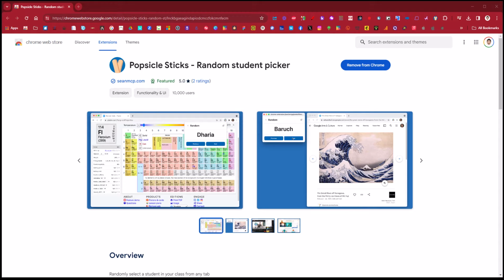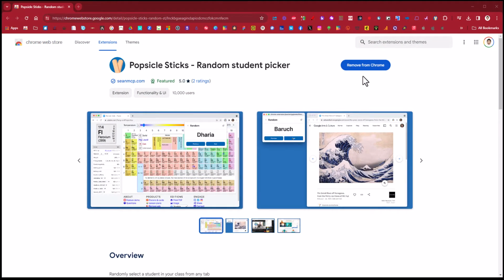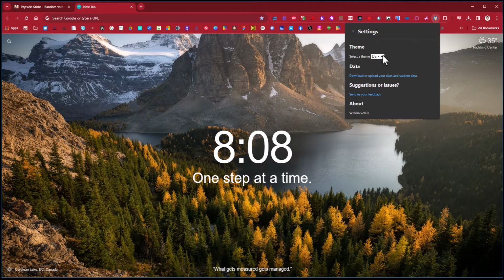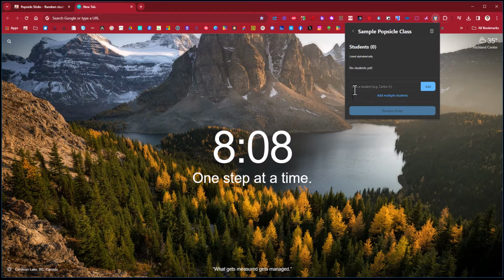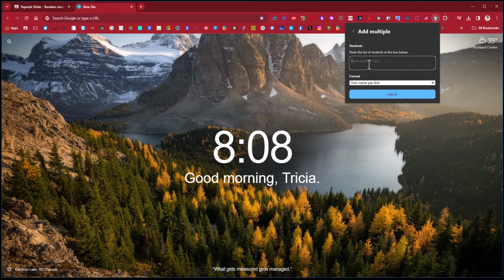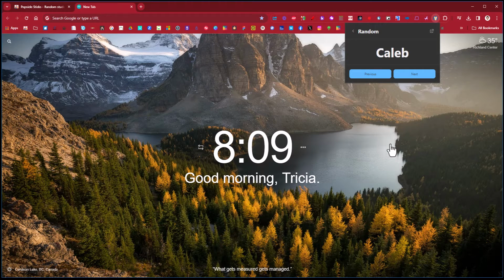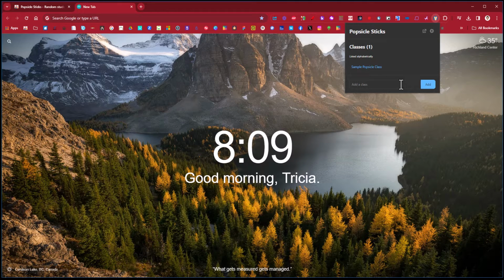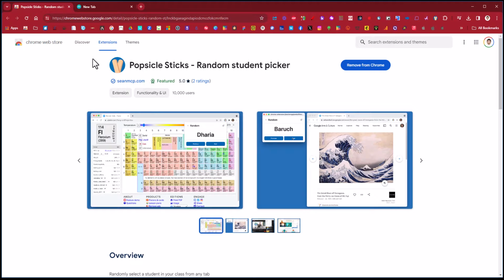Popsicle Sticks Chrome Extension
Need a quick random name picker that is availble anywhere on the web? Check out this video on the Popsicle Sticks Chrome Extension - easy to install and use!